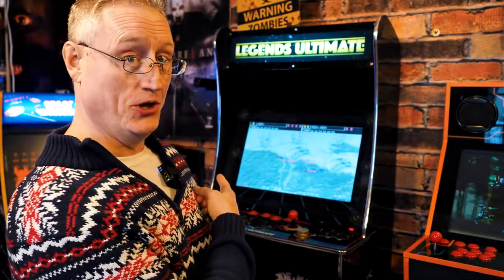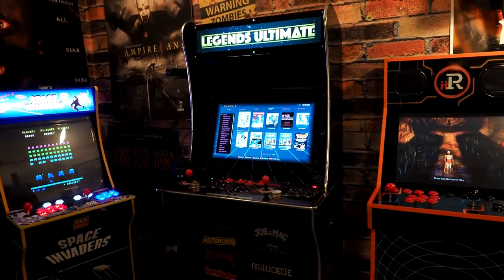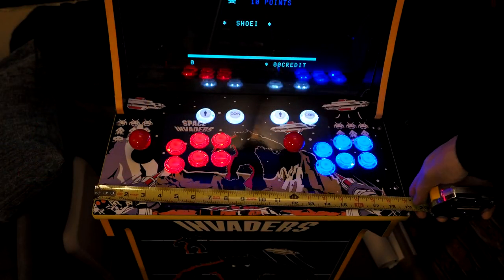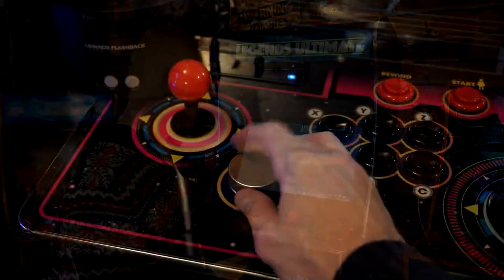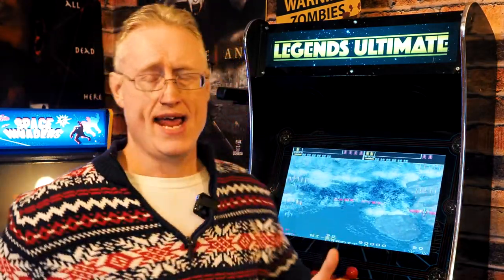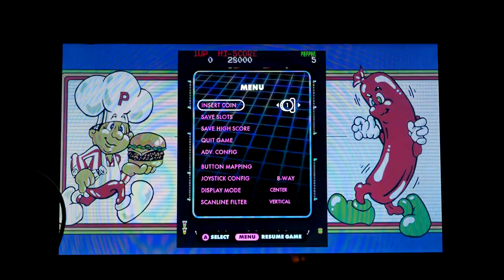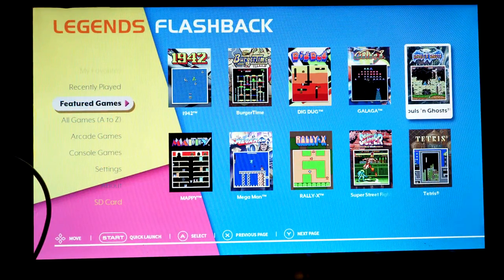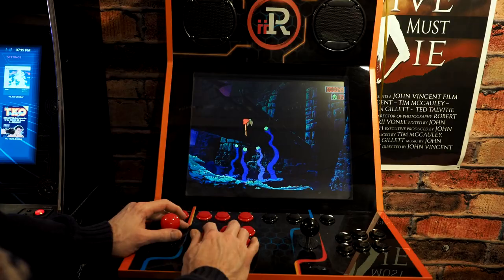AtGames Legends Ultimate 1 year review - In depth look at the ALU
The ALU after a year's heavy use.    It helps us make more content!

ep 83 - ALU 1 year review